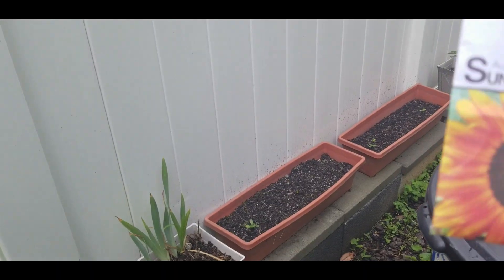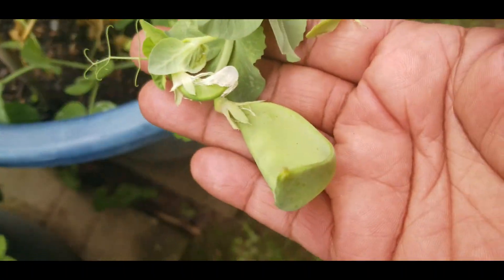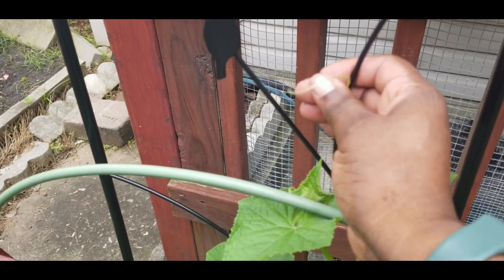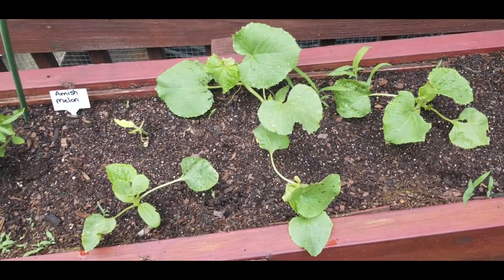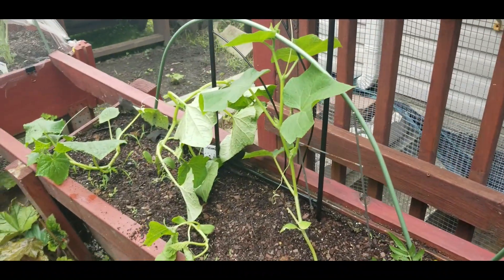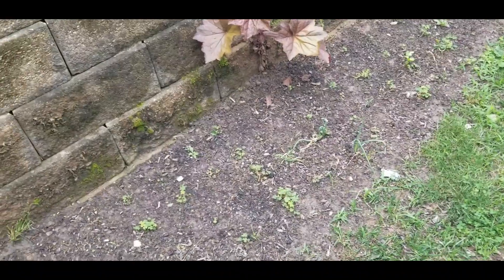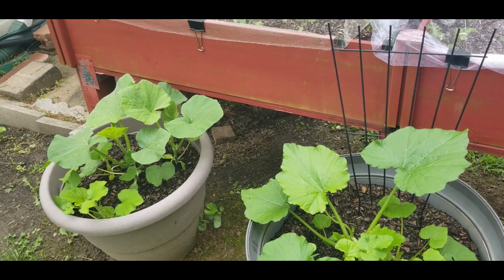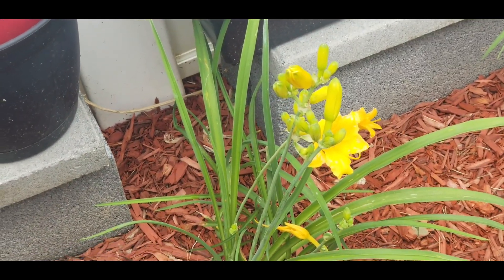Checking on things after the storm!! Made with Clipchamp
Going into the garden to see how my plants are doing after the rain.

glendora33